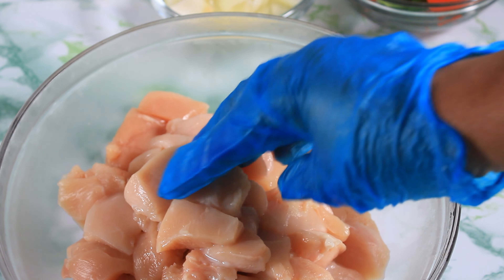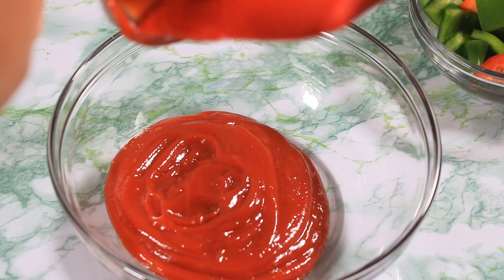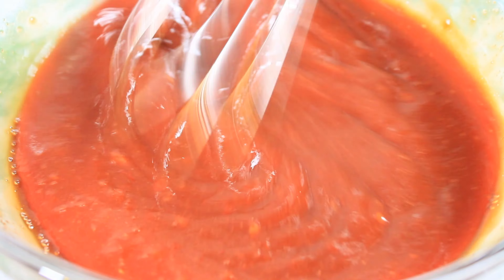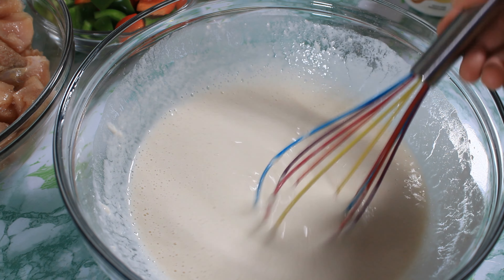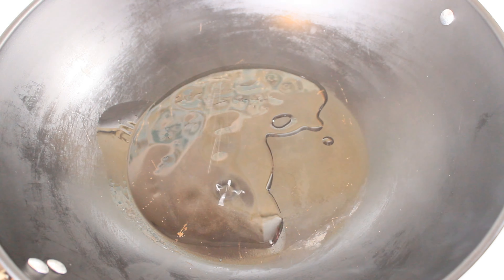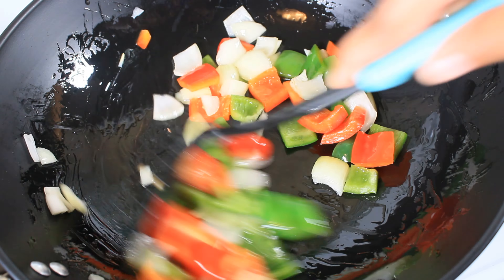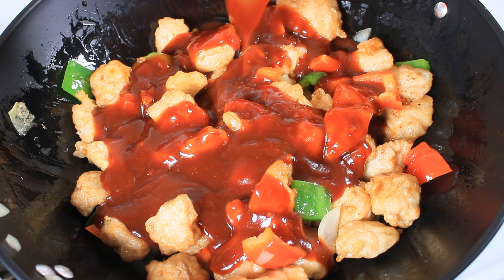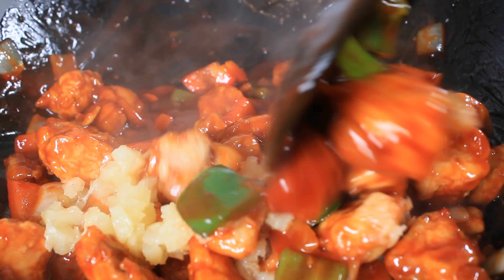Crowd Pleasing Sweet and Sour Chicken Recipe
Recipe
Yield: 8
5 Boneless Chicken Breast
5 Cups Oil (Frying)
1 tsp. White Pepper
1 tsp. Sea salt
1 tsp. Dark soy sauce
1/2 Green Pepper
1/2 Red Pepper
1/2 White Onion
2 Tbsp. Oil (Sautee)

SAUCE
1 1/2  Cups Tomato ketchup
1/2 Cup Sweet Chili Sauce
1/2 Cup White Sugar
1/4 Cup Chinkiang Vinegar
2 Cups Pineapples Chopped or Crushed with Juice (Optional)

BATTER
2 Egg Whites
2 Cups Cold Water
1 tsp. Salt
1 Tbsp. Baking Powder
1 Cup AP Flour
1/2 Cup Corn Starch

GARNISH
1 Tbsp. White sesame seeds